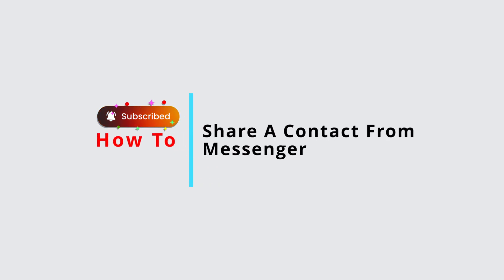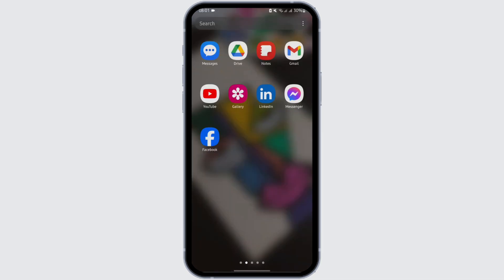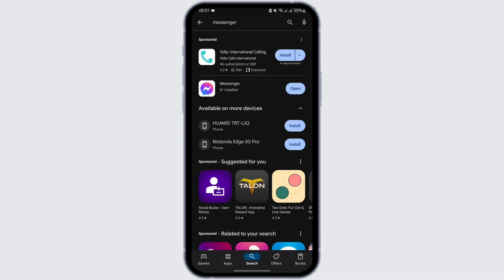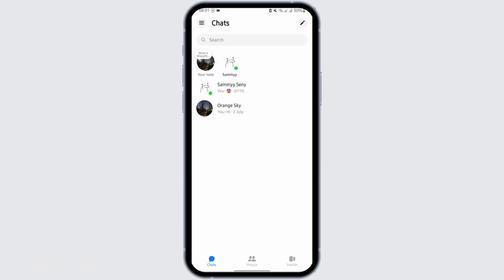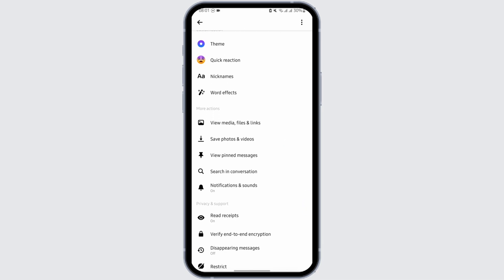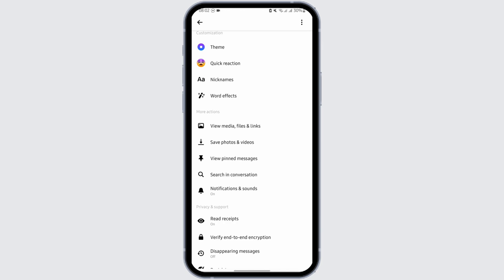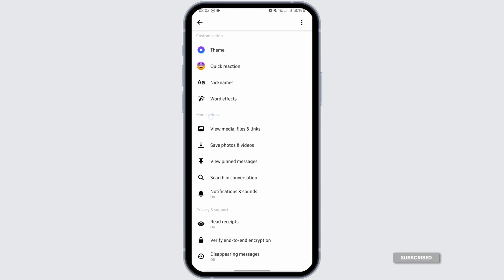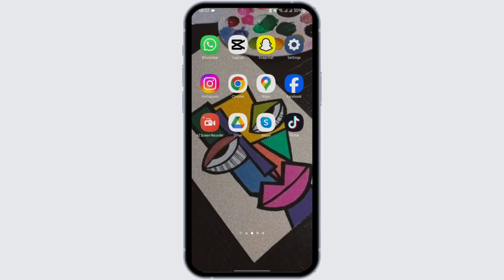How To Share A Contact From Messenger 2024 (FULL GUIDE)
Tutorial On How To Share A Contact From Messenger 2024 (FULL GUIDE)

Welcome to Official Help Desk! In this video, we'll guide you through the full process of sharing a contact from Messenger in 2024.

 Topics Covered:

How To Share A Contact From Messenger 2024: Step-by-step instructions on how to share a contact directly within a Messenger conversation, using both Android and iOS devices.

Using Messenger’s Contact Sharing Feature: Learn how to locate and use Messenger’s contact sharing feature to send a contact's profile link directly in a chat.

Tips for Managing Shared Contacts in Messenger: Additional tips on how to manage shared contacts, including privacy settings and ensuring you share contacts securely.

0:05 - How To Share A Contact From Messenger 2024
0:15 - Using Messenger’s Contact Sharing Feature
0:25 - Tips for Managing Shared Contacts in Messenger

Have you shared a contact on Messenger before? What tips do you have for keeping shared information secure? Share your experiences or ask for help in the comments section below!